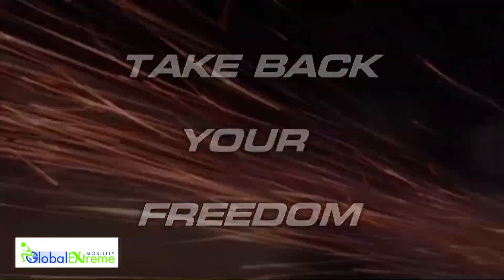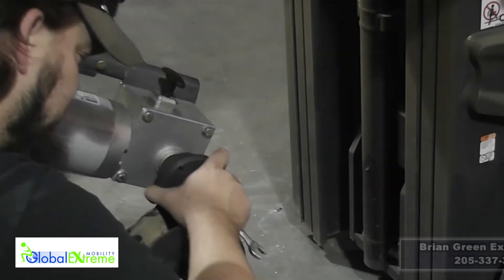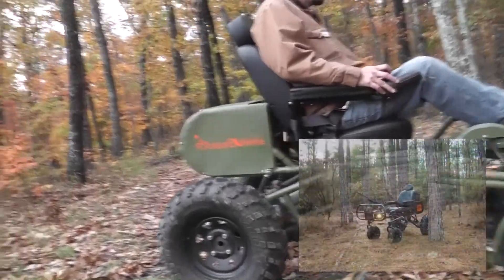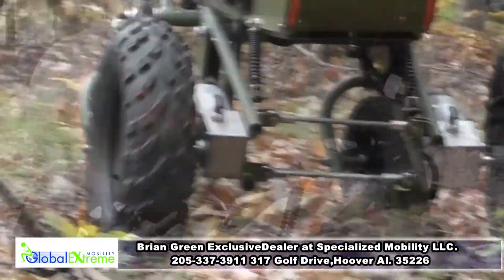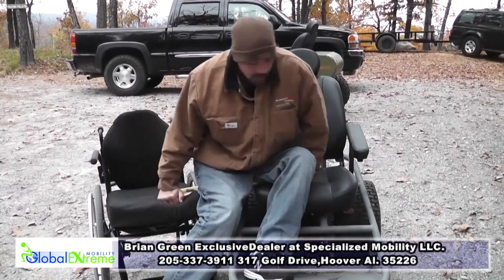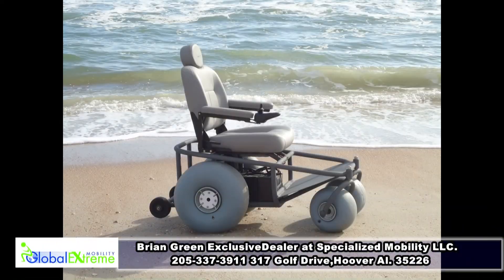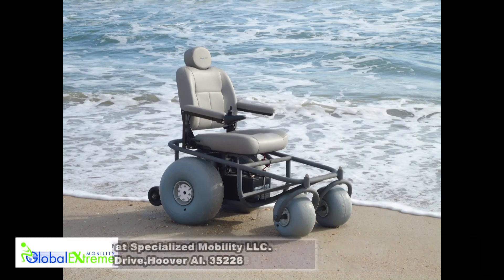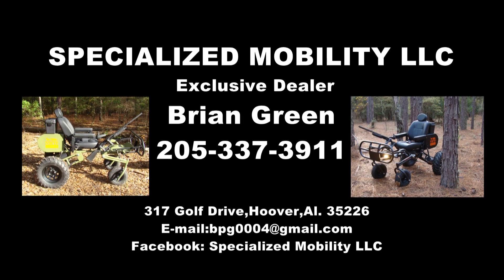Global EXtreme Mobility Dealer Brian Green